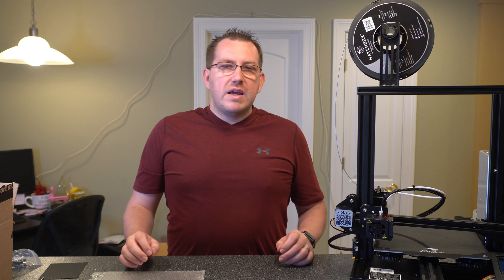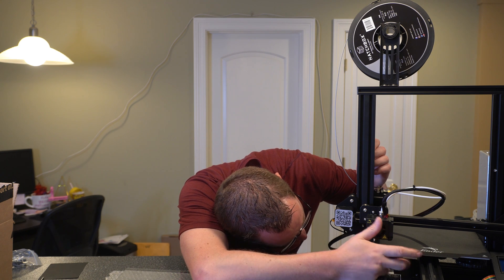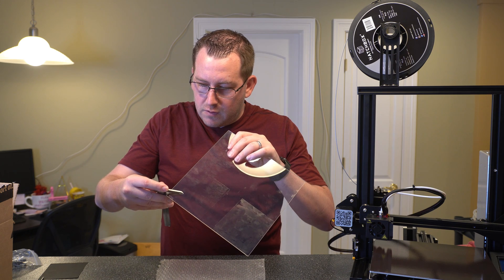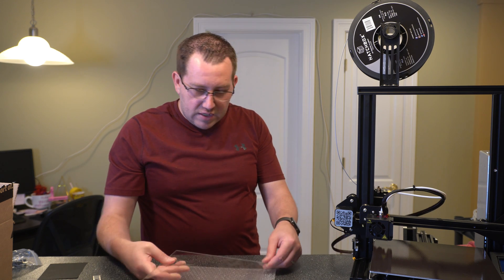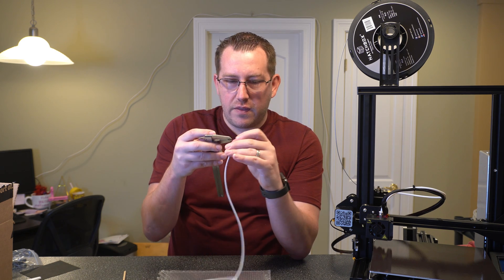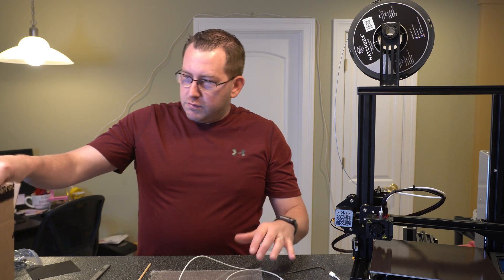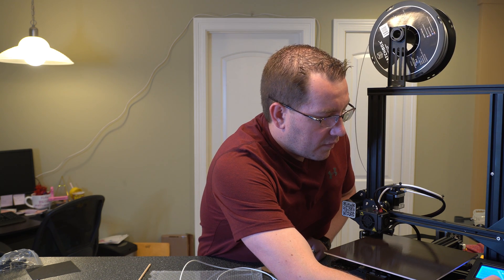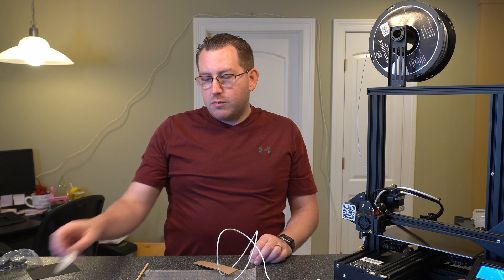Ender 3 Pro Z-Axis Calibration – Everything You Need to Know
I did a video a couple of weeks back, where I talked about upgrading to a glass build plate. In that video, I was able to account for the height difference with the spring wheels, but I wanted to do a video to show you how to calibrate the z-axis if you cant. Some things that could impact this include the thickness of the glass build plate, how much adjustments need to be made to level out the bed, etc. In this video, I show you everything you need to know about making the height adjustments on the z-axis.

If you have a bltouch and you are trying to set the z-offset this article will be a good starting point.

Referenced Links
Hardware
Glass Bed on Amazon
Creality Glass Bed on Amazon
Bed Weld on Amazon